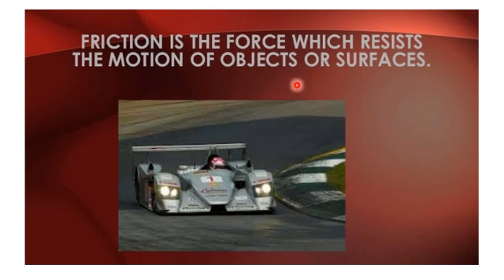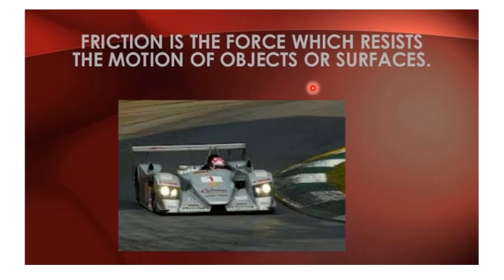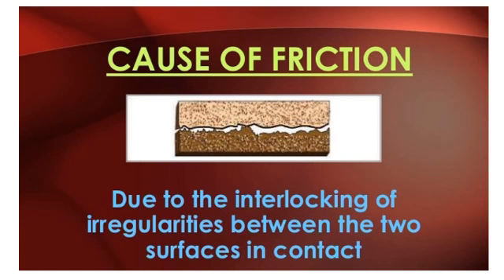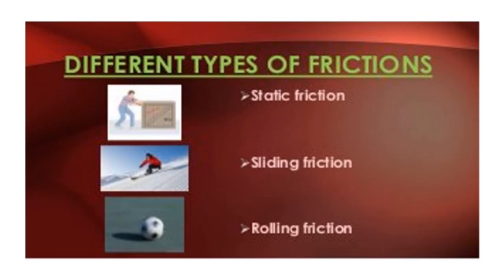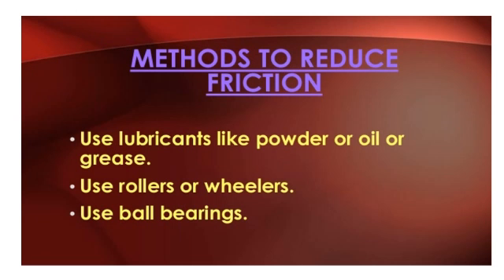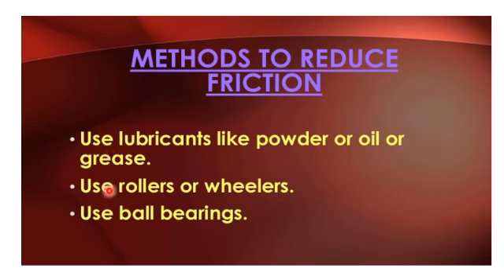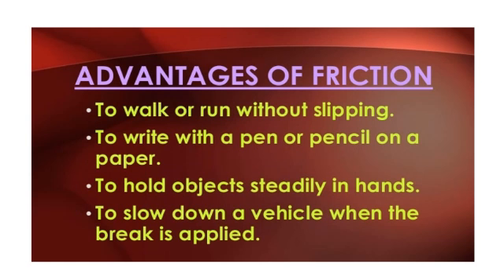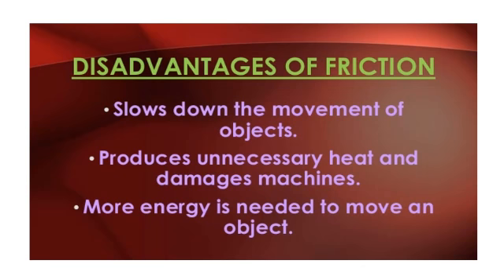CLASS 3 FRICTION